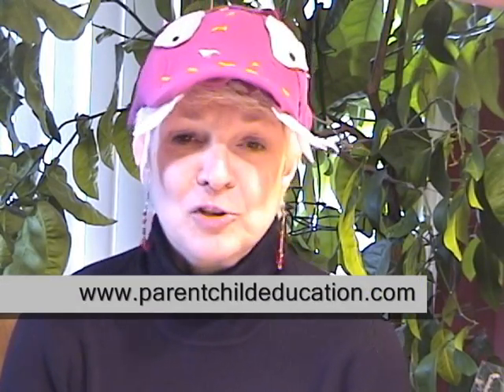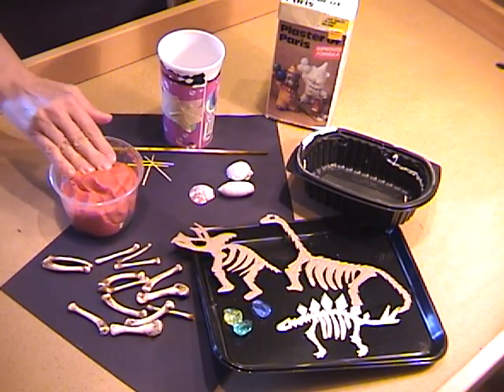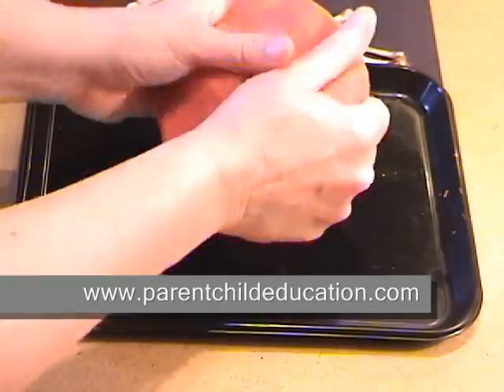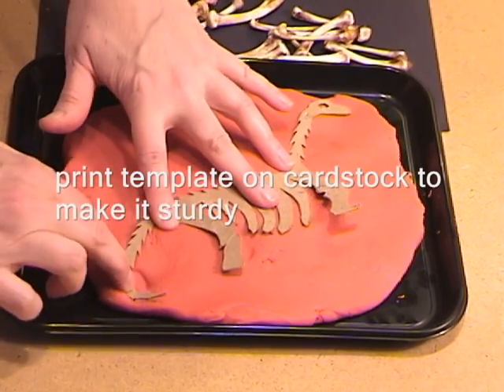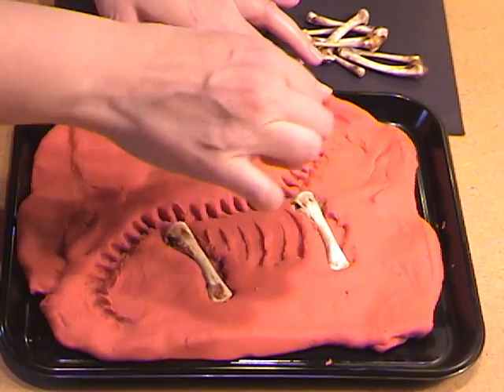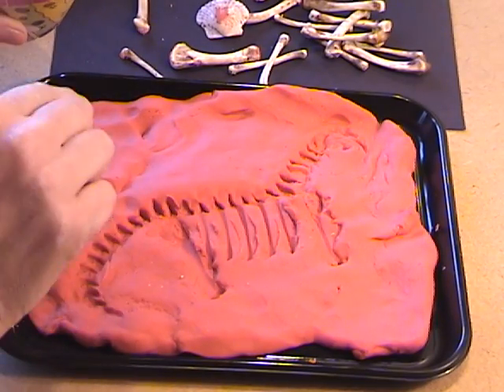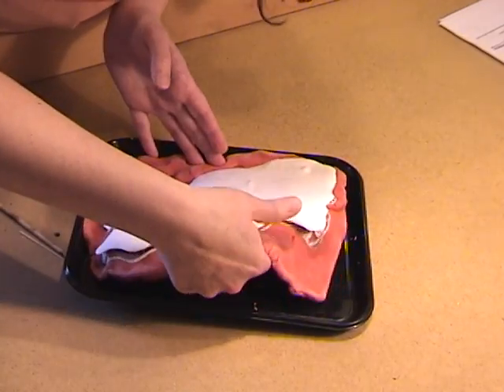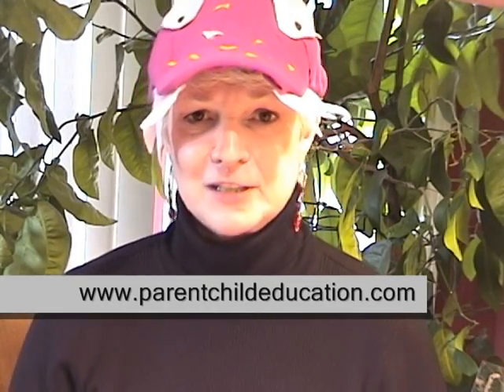Homemade Dinosaur Fossil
How to make a homemade dinosaur fossil.  Bury the homemade fossil in the sandbox or in your garden or backyard for your child to dig up as if he or she is a paleontologist. Choose from a Triceratops, Apatosaurus, T-Rex or Pterodactyl to create for your child.  A Pterodactyl is not a dinosaur, but children do love it.